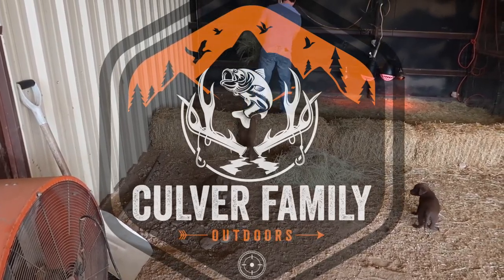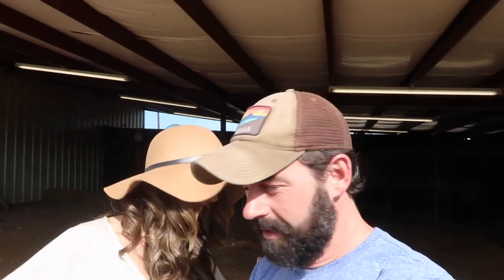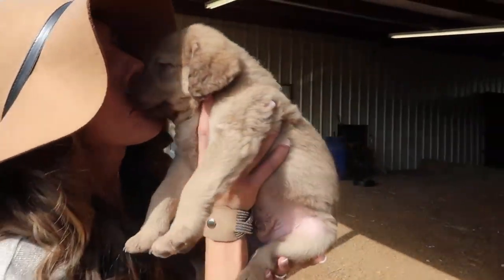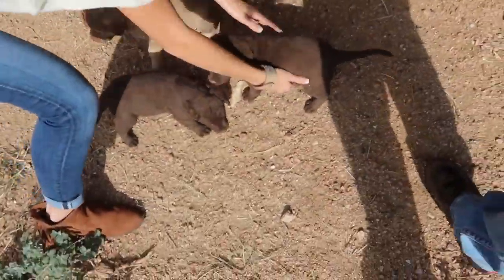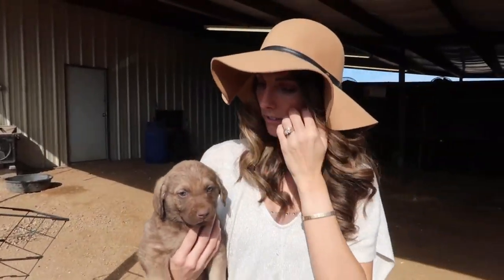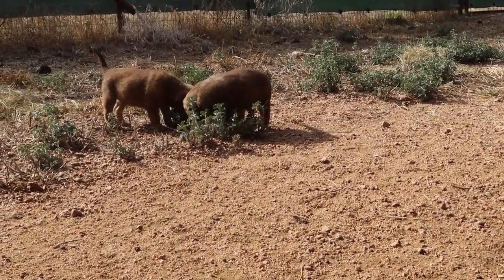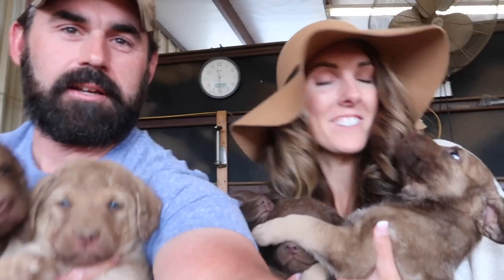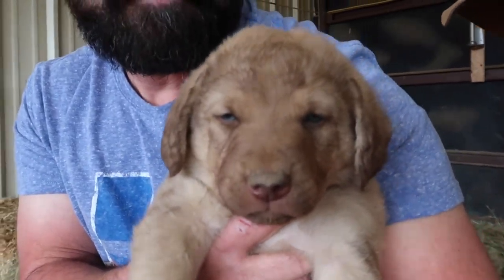Cute Puppies Playing and Fighting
Meet our 5 Beautiful Chesapeake Bay Retriever Puppies. Just a quick update video of the ranch life. Yes the puppies are akc registered and available in Texas.